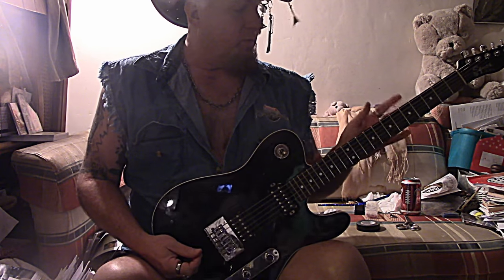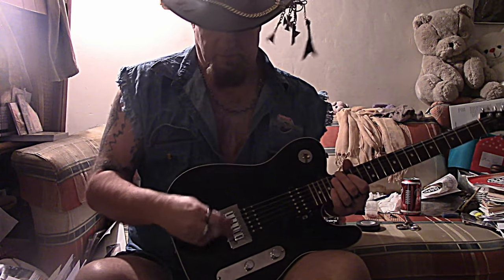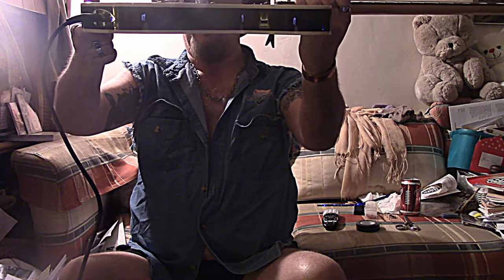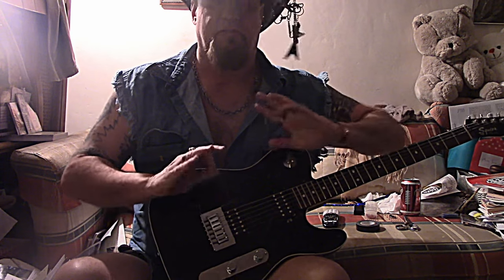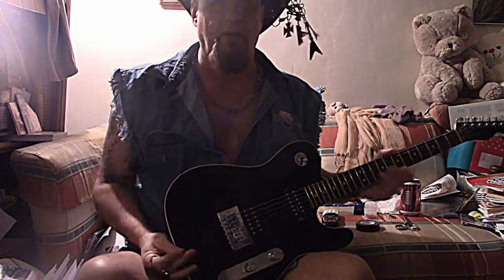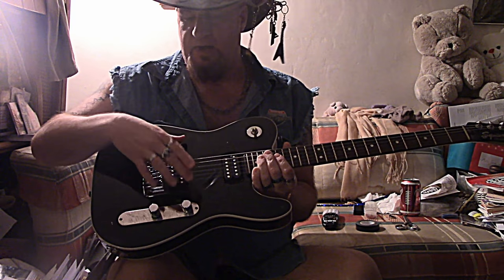Fender SUCKS! Now I have to fix their stupid design flaws!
With FMIC now owning Jackson and production of EVH guitars and Amps ect.,you would think that they understand how to not make a thin crappy sounding gutar,yet they do and it has to be fixed ,hopefully by a few changes in design and swapping out the bridge pick up and the pots,take out to 250k and replace with 500k ,also making the toggle a kill switch ! Simple ,why doesn't FENDER  DO IT!!!